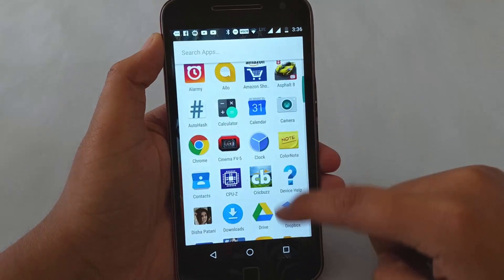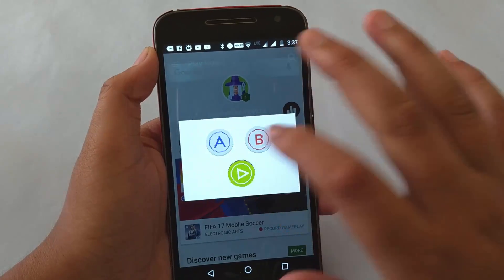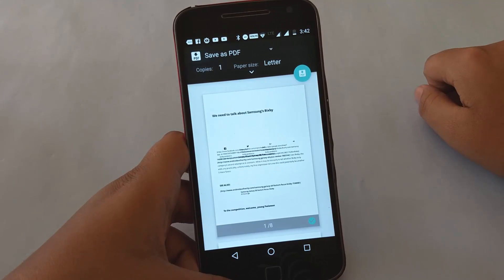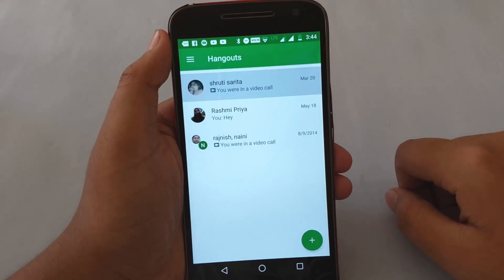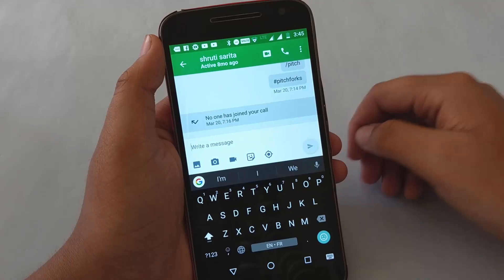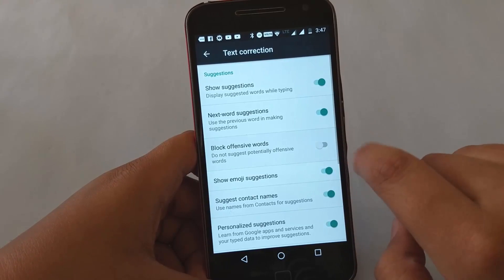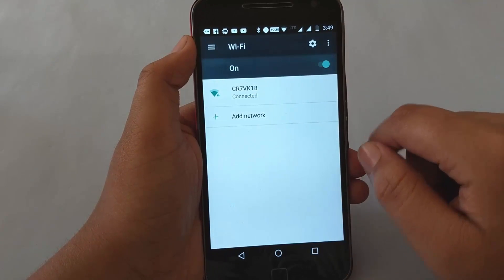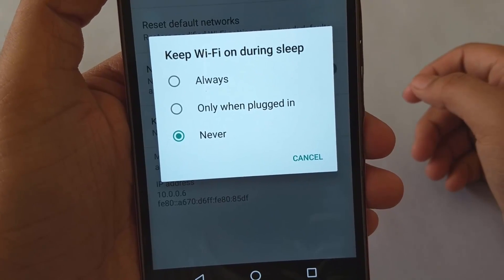Top 5 Hidden Android Features And Tricks List 2017 (Updated)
Hey guys welcome to yet another video and in this video I will be covering my favourite topic which is hidden android system features and tricks…..these features and tricks will be valid for most of the phones running on android lollipop 5.0 or above till the latest version of nougat so lets dig in deep and lets great right into it